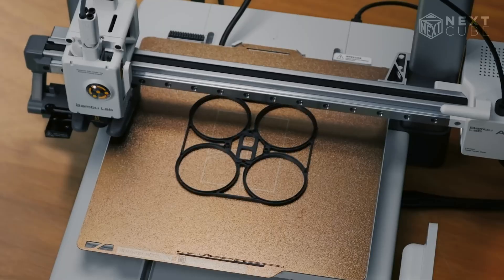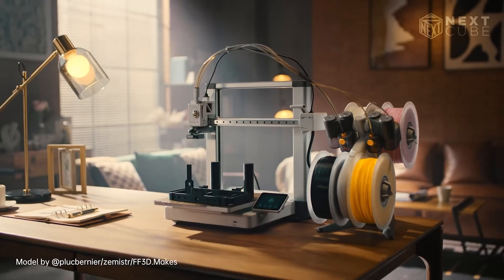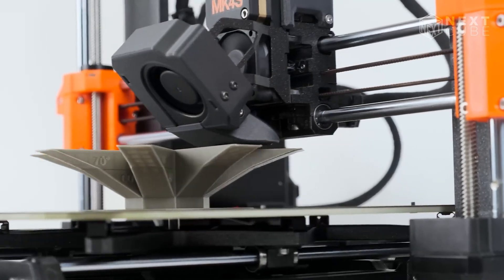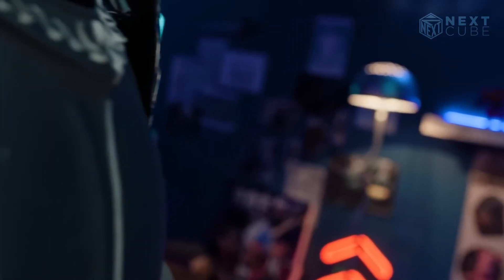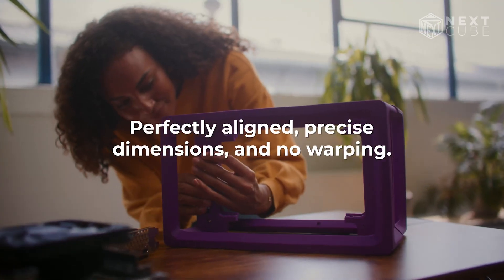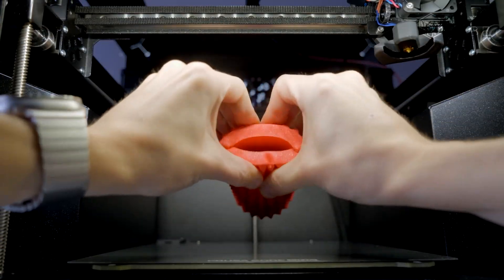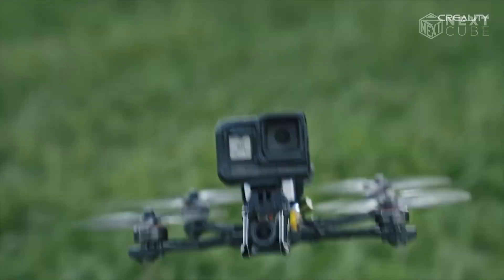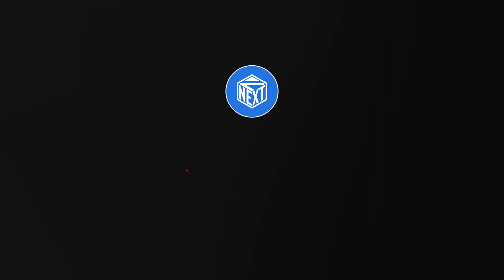Best 3D Printer 2025 [Don’t Buy Until You Watch This!]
Best 3D Printer 2025 are here, and they're more advanced than ever! In this video, we'll dive into the top models that are setting the standard for innovation and performance this year. Whether you're a beginner or a pro, there's a perfect 3D printer for you!

Best 3D Printers 2025, 3d printers 2025, best 3d printer

Available for Discount here:

Original Prusa MK4S
Bambu Lab H2D
QIDI PLUS4 3D Printer
Prusa Core ONE
Creality Ender 3 V3 SE
FLASHFORGE Adventurer 5M Pro

NextCube is a participant in the Amazon Services LLC Associates Program. Thank You.